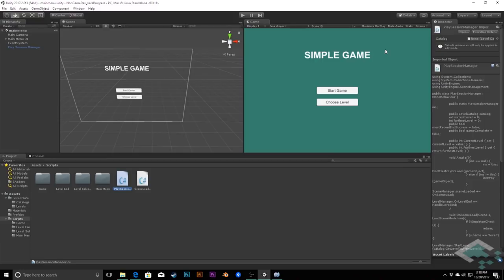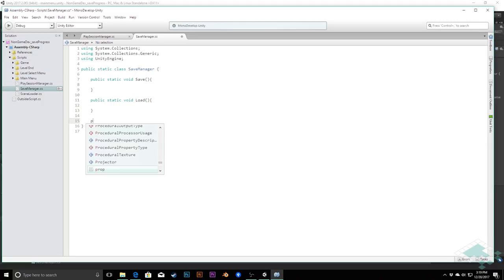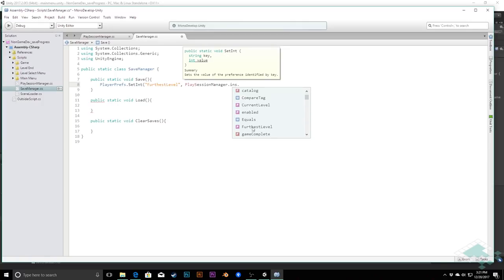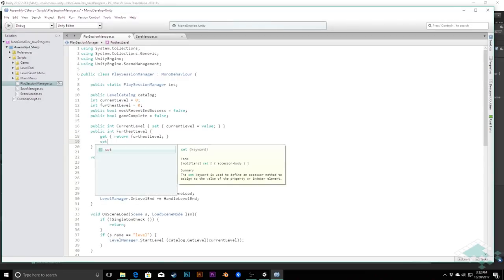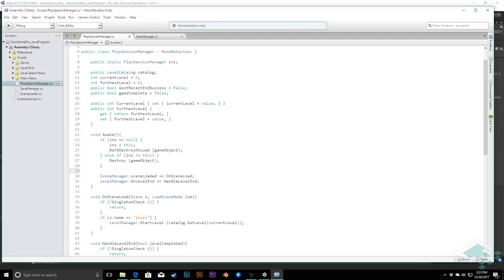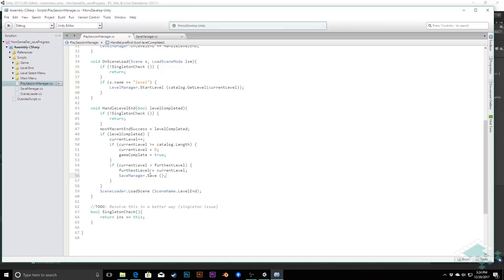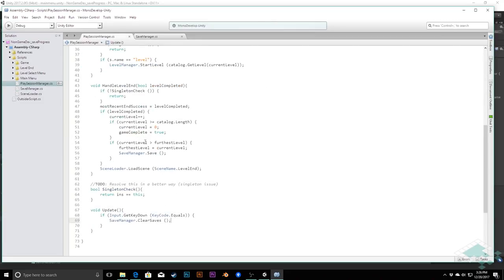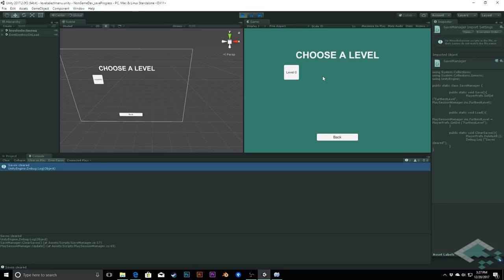Non-Game Game Development: Saving Progress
Getting started with a game save system using PlayerPrefs. PlayerPrefs aren't ideal for securely saving game data, but work in a pinch to get quick results we can iterate on.